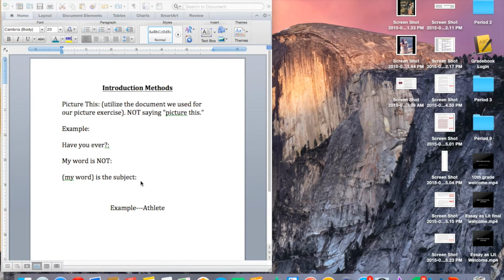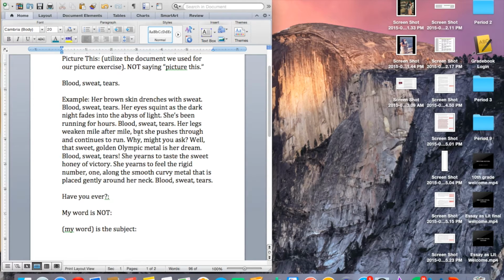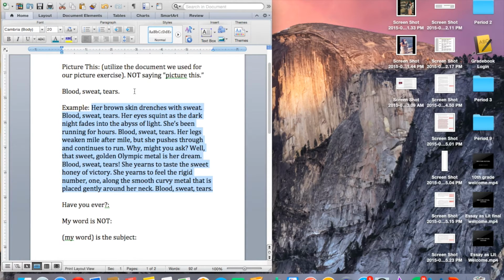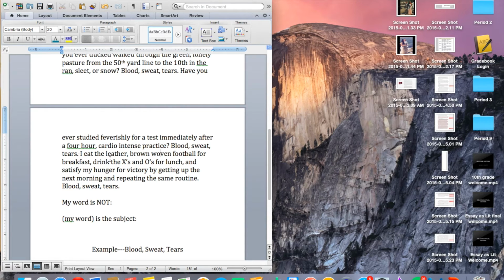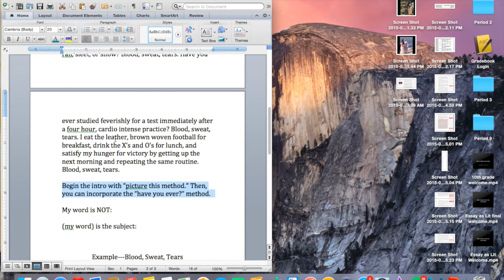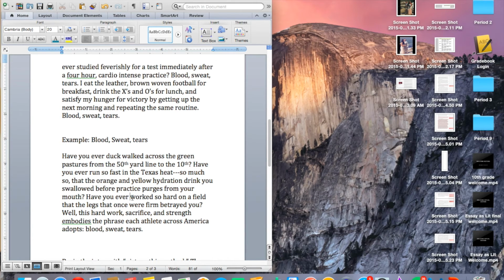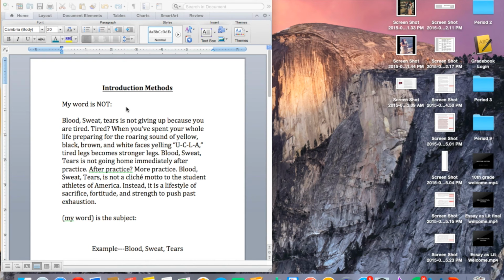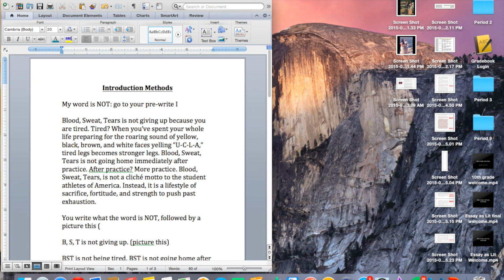Dr. Versher's Flipped Classroom: Introduction Methods for Analytical Writing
This video explores four methods for the introduction of the definition essay.